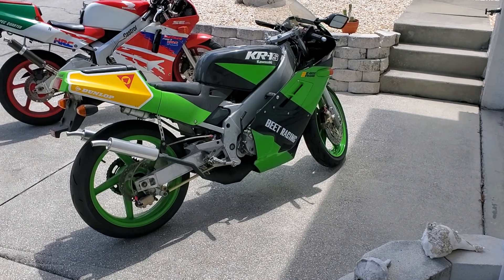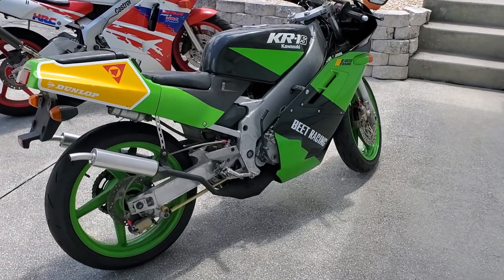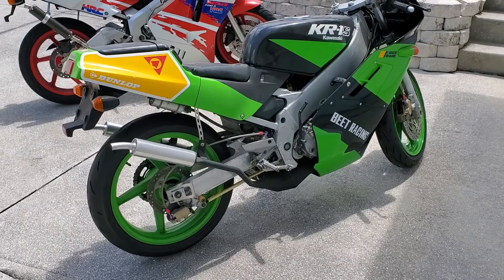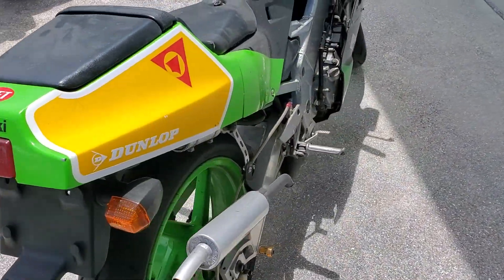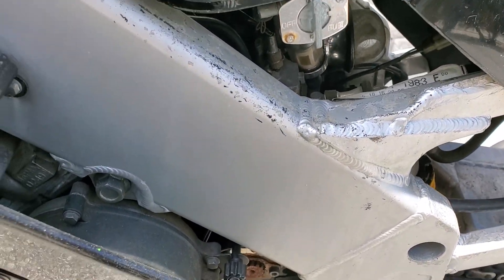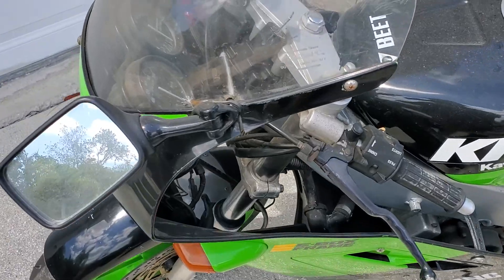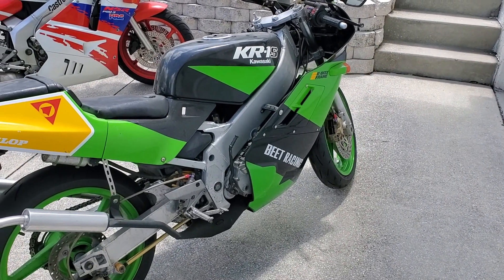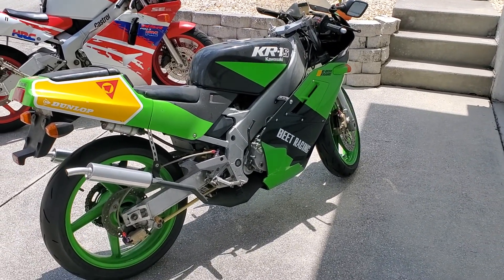1989 Kawasaki KR1-S walk around. For Sale.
Selling my 1989 Kawasaki KR1S 2 stroke street bike. KR-1S For Sale She fires video My #1 Life Changing riding gear